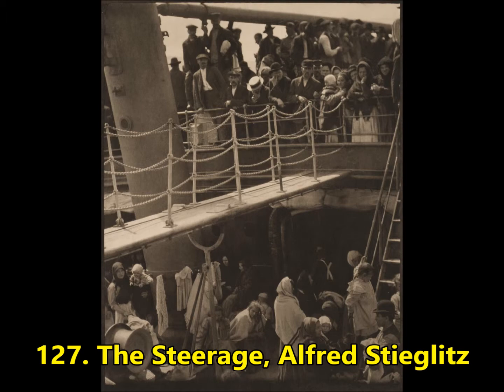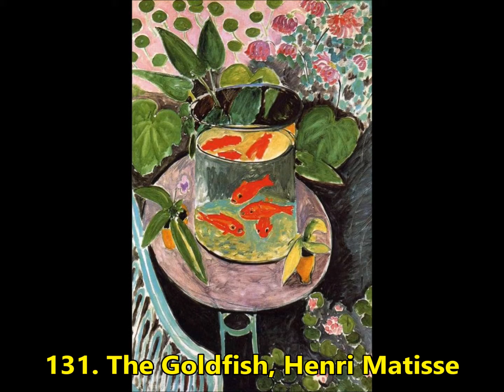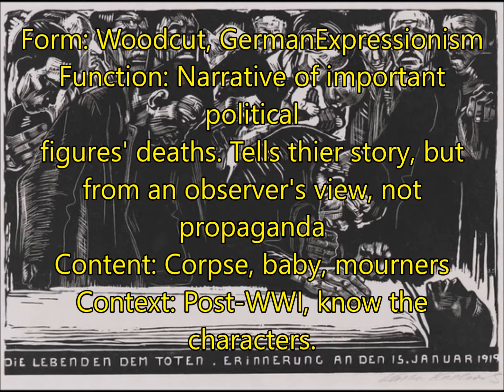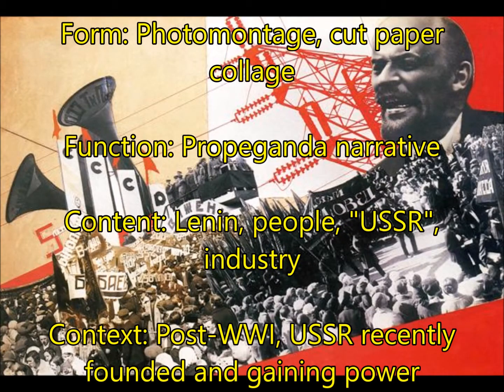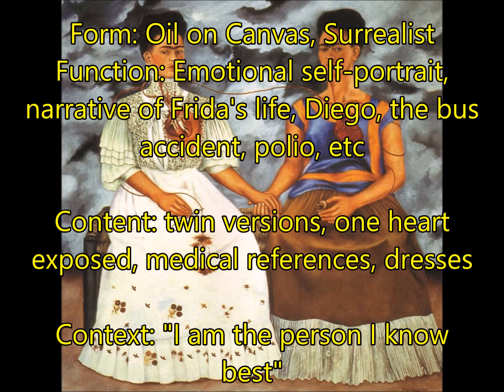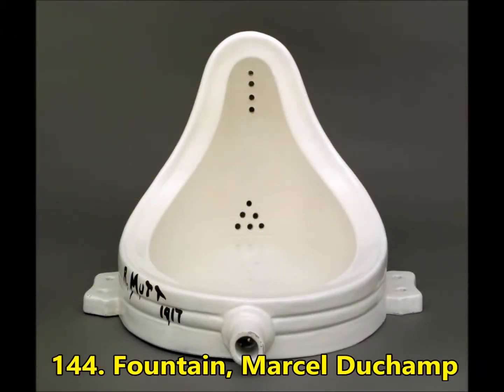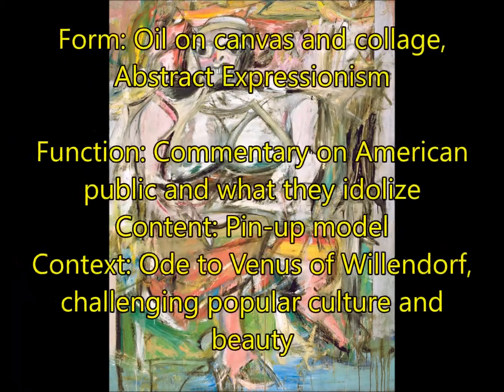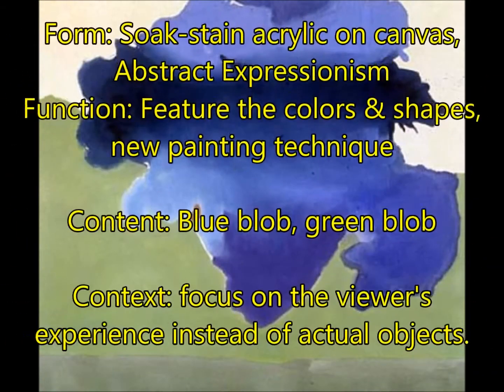APAH Later Europe and Americas Review